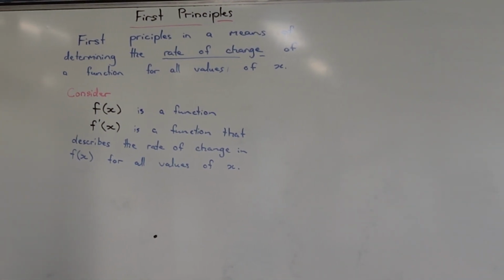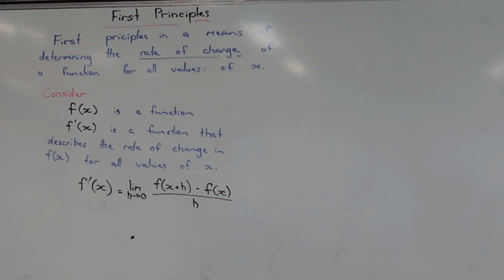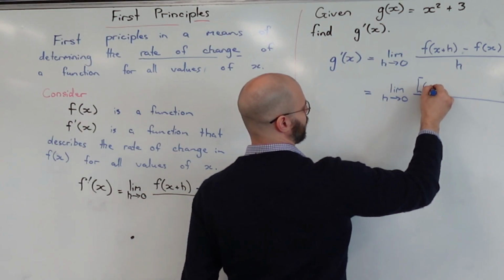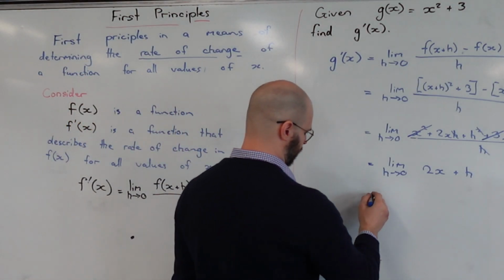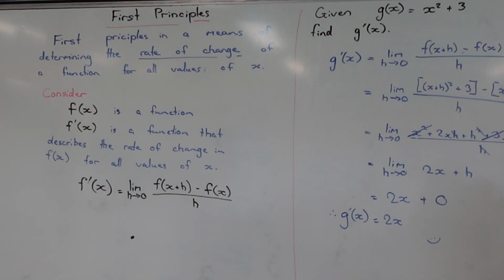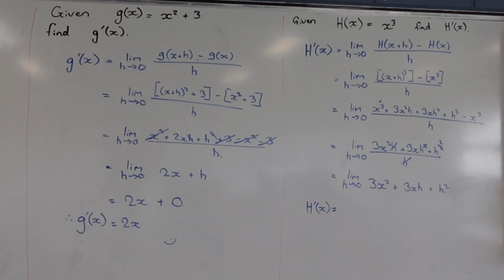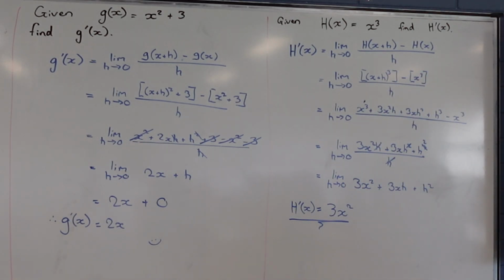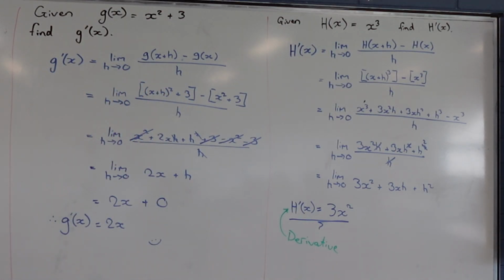Differentiation by First Principles